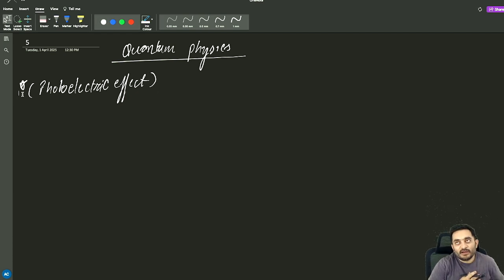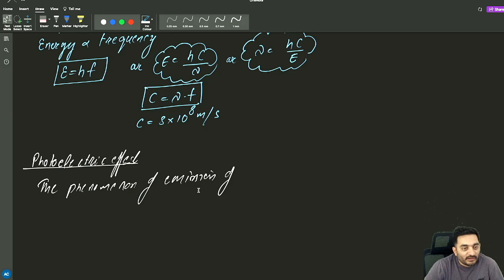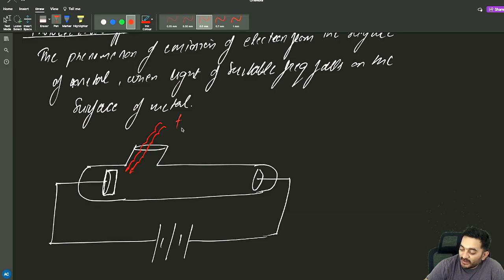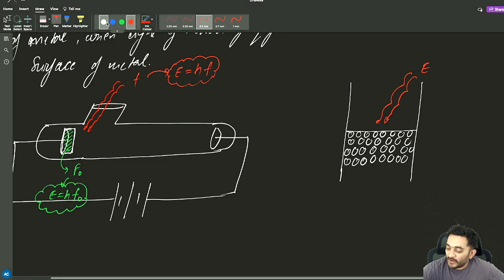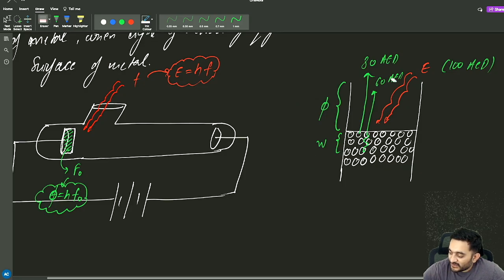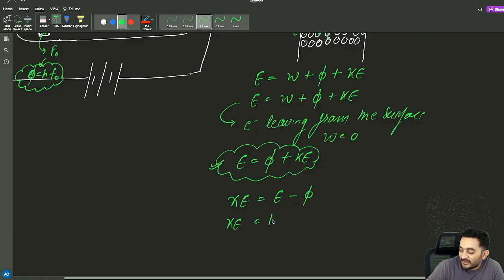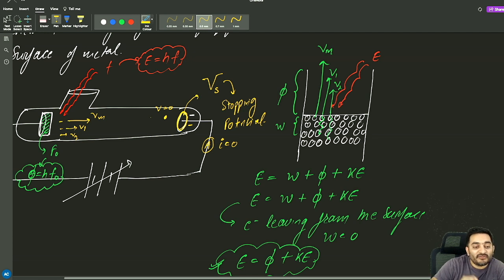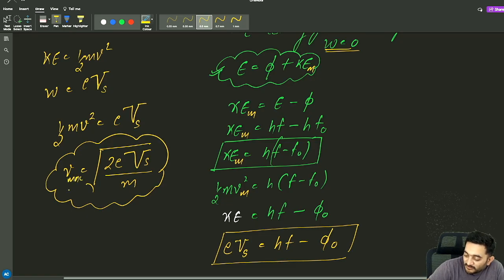photoelectric effect (Einstein's equations)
photoelectric effect equation, IBDP HL